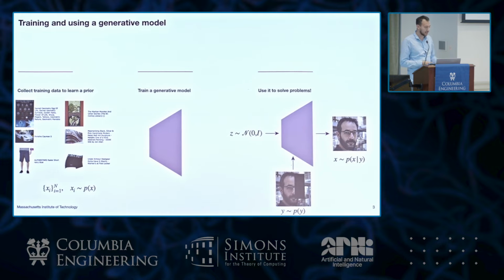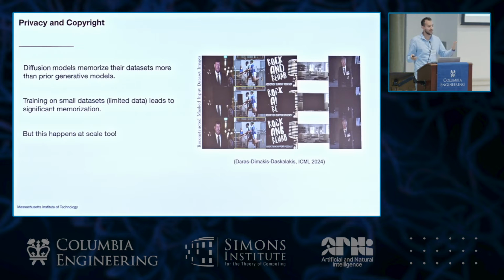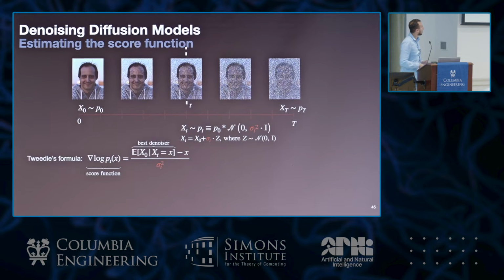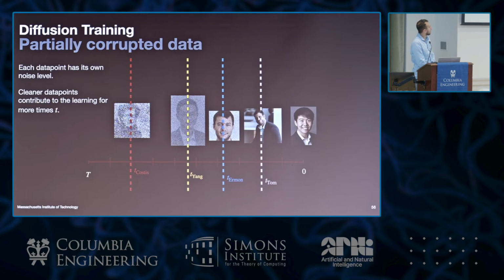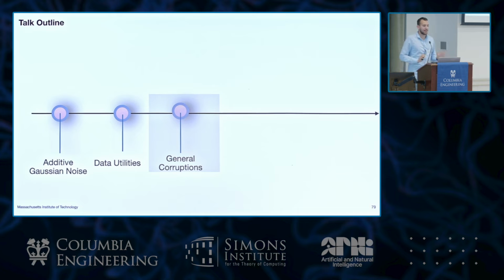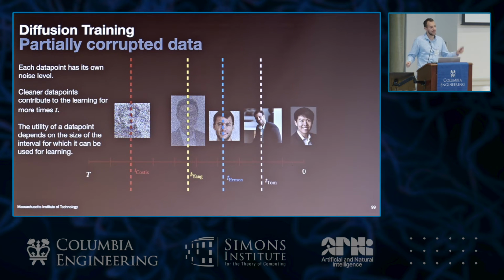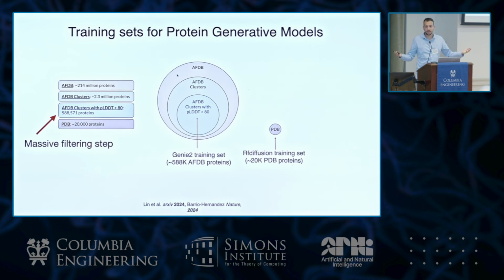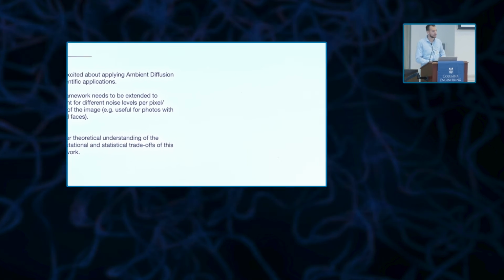Session 4: Learning Generative Models from Corrupted Data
Giannis Daras, Massachusetts Institute of Technology: Generative models have found a plethora of applications in Machine Learning, and various other scientific and applied fields, where they are used for sampling complex, high-dimensional distributions and are leveraged in downstream analyses involving such distributions. It is well-understood that the quality of these models depends on the size and quality of the data they are trained on, however creating large-scale, high-quality datasets is often expensive and sometimes impossible or even undesirable. Indeed, in many scientific domains we have no access to high-quality data due to physical or instrumentation constraints. In other applications, curating high-quality datasets is resource-intensive, e.g. finding the three-dimensional structure of proteins is a slow and expensive process, and producing high-quality MRI scans requires keeping subjects for a longer time in MRI machines. Finally, some of the most prominent deep generative models have been shown to memorize their training data, which they can be manipulated to reveal. Is it possible to train deep generative models to generate high-quality samples given a training set of samples that have been corrupted due to some underlying physical process or to protect sensitive information? And is it possible to train models given a training set of samples with heterogeneous quality? We develop such methods for denoising diffusion models, one of the most prominent classes of deep generative models. We illustrate the performance of our method in various domains, including obtaining state-of-the-art protein folding models.